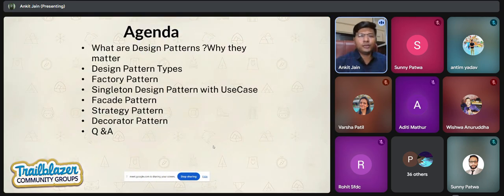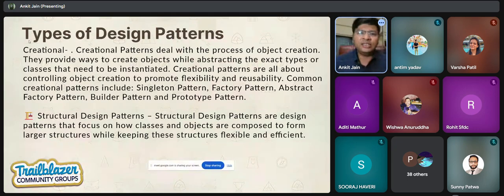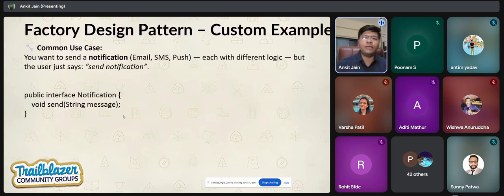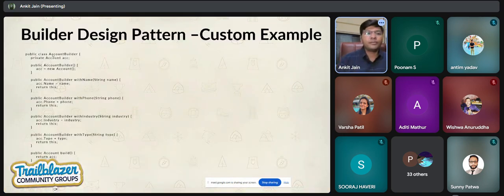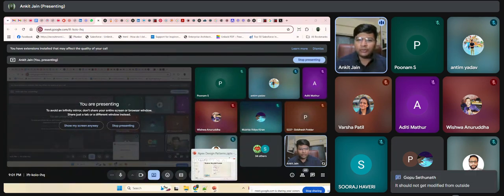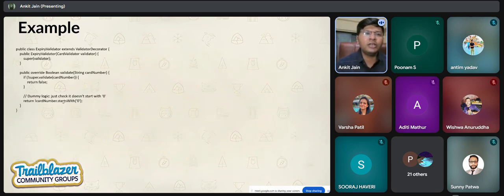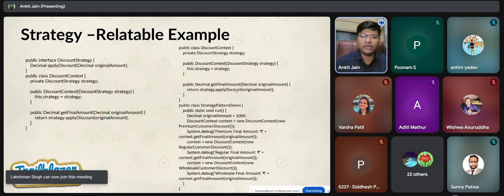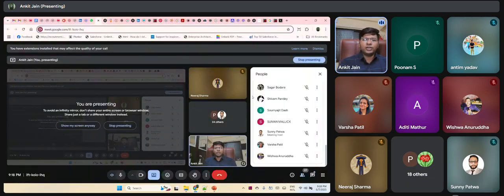Salesforce Architect Guide: Design Patterns in the Age of AI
🚀 Apex Design Patterns for Scalable & Maintainable Salesforce Solutions
📌 With real-world examples of Factory, Builder, Singleton, Strategy, Facade, and Decorator patterns

In this video, I’ll walk you through the most essential Apex design patterns every Salesforce Developer and Architect must know. Whether you’re preparing for interviews, working on enterprise-scale implementations, or just tired of unmaintainable code — this session will help you think and build like a true architect.

💡 What you’ll learn:

What are design patterns & why they matter in the AI era

Factory Pattern: Notification system & JSON/native examples

Builder Pattern: Cleaner object creation using fluent style

Singleton Pattern: Trigger bypass and state sharing

Strategy Pattern: Replace switch-case with clean logic injection

Facade Pattern: Simplify complex subsystems like trigger registries

Decorator Pattern: Add behavior (like credit card validation) without modifying base logic

How these patterns help with scalability, reusability, testability & clean architecture

🎯 Perfect for: Salesforce Developers, Architects, Technical Leads, and anyone using ChatGPT/Copilot but still cares about code quality!

🧠 Bonus: Learn how AI can generate code, but design patterns make it maintainable.